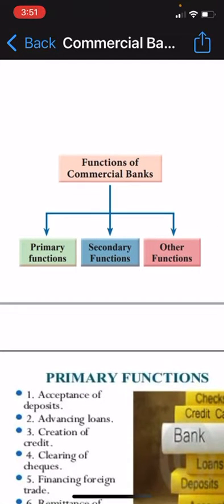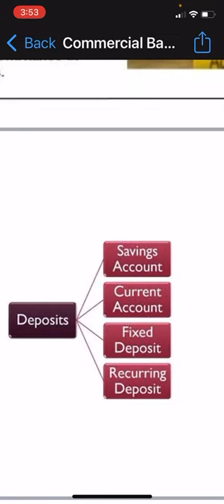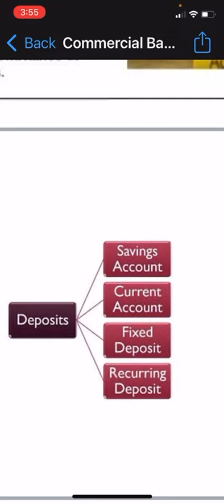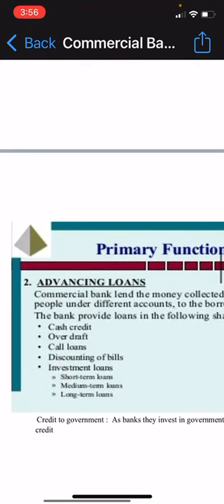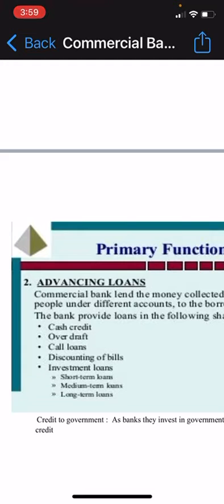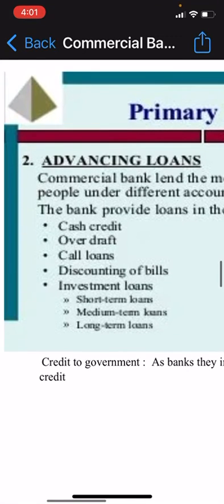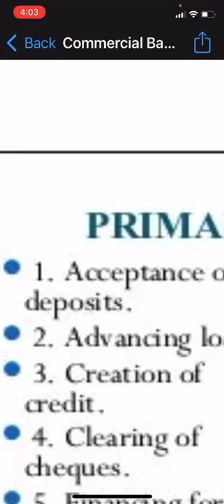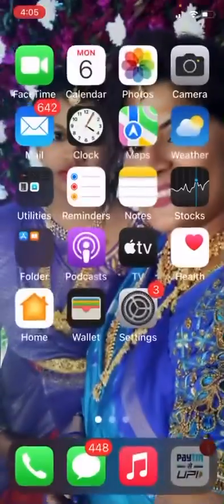Primary functions of bank